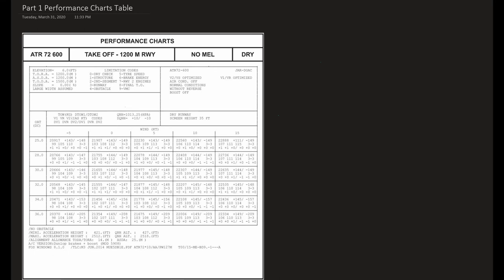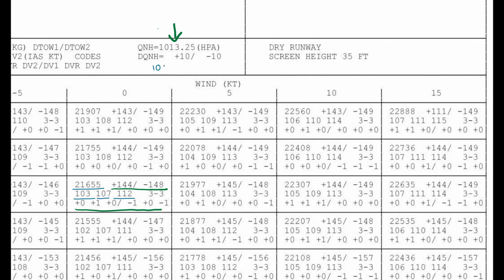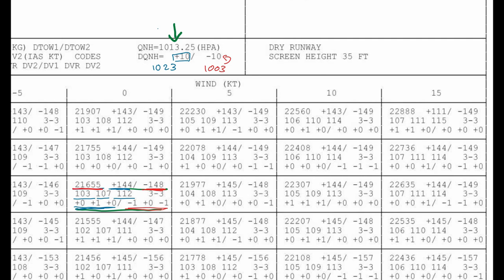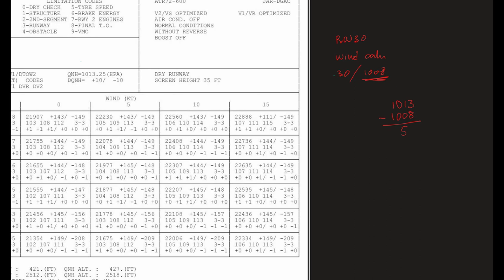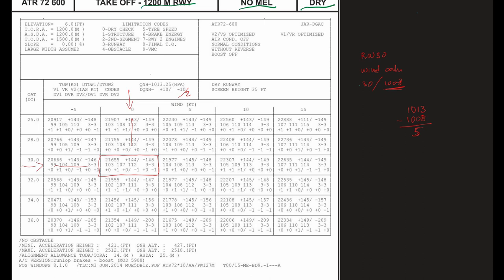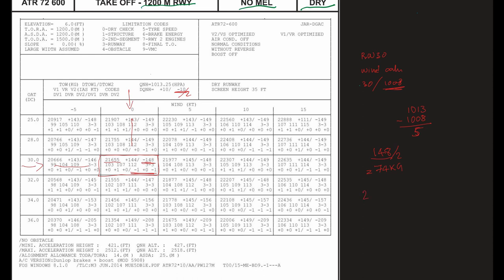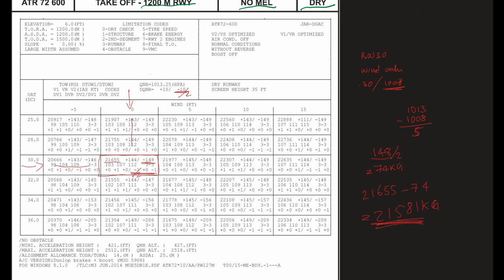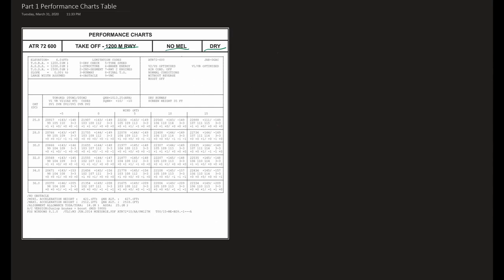ATR 72 600 - Limiting Runway Performance Chart Table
This is a short description and how to read a part of ATR 72 600 Limiting runway performance Chart table.